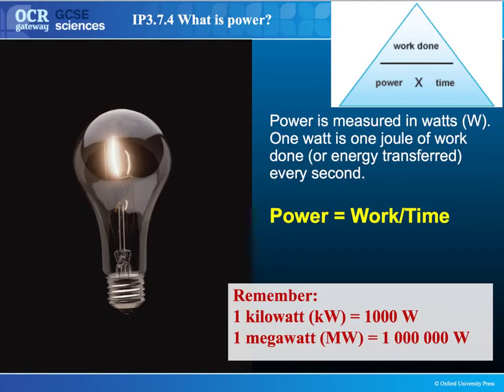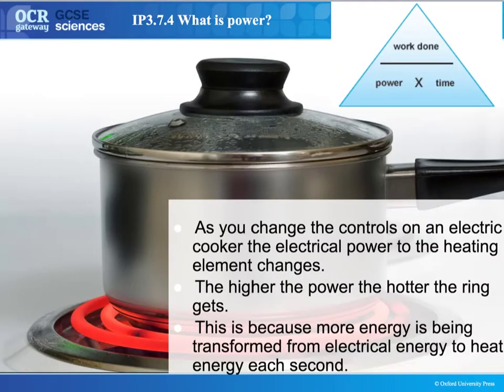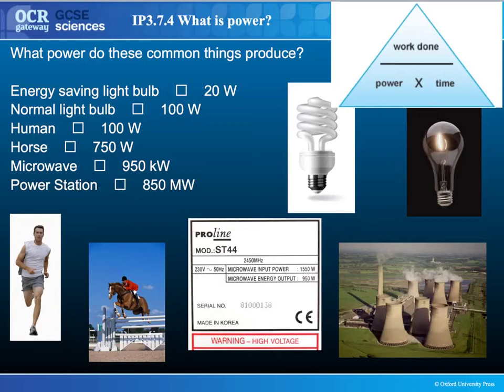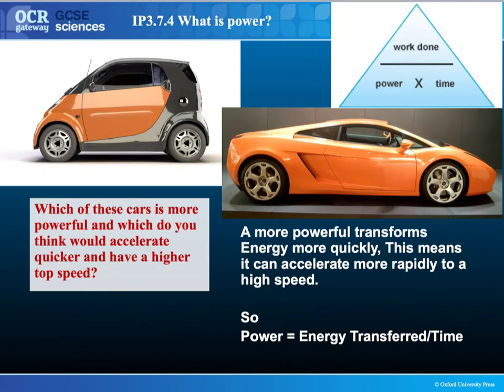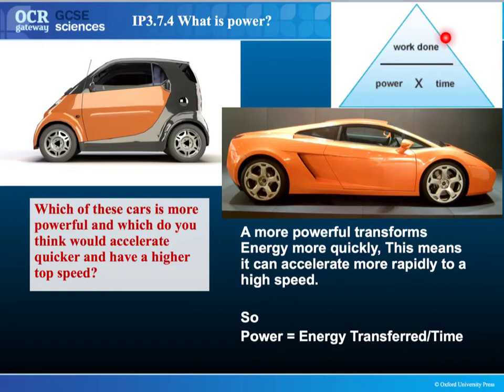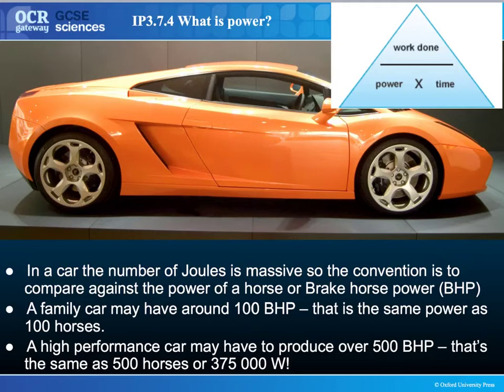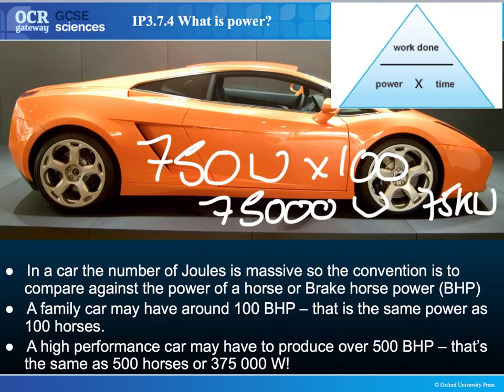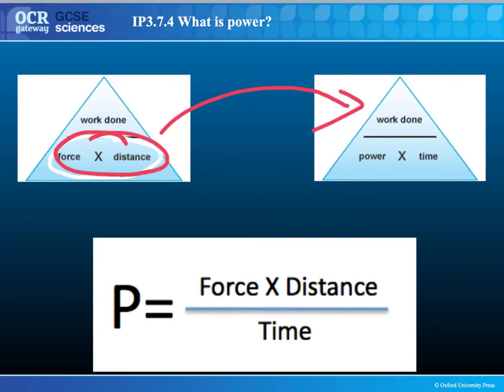P3.8 Power (Forces & Motion)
This video describes how to calculate power from work and time